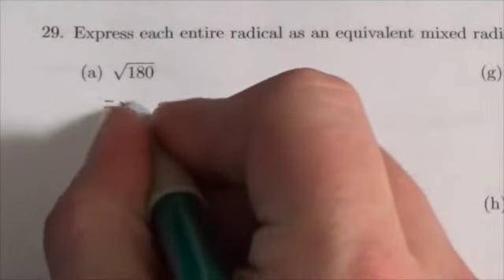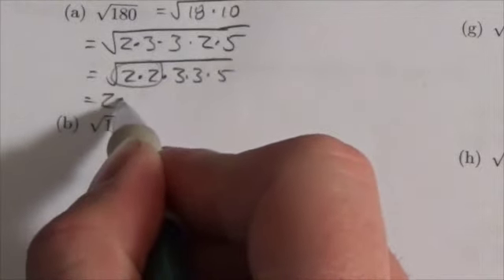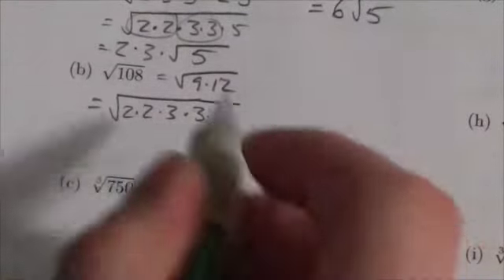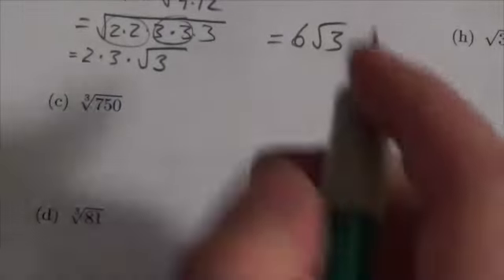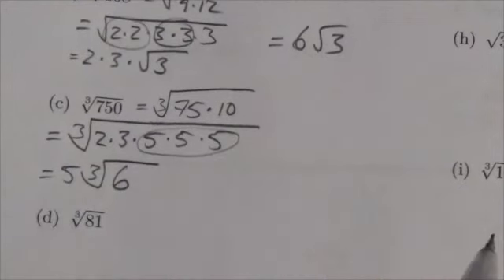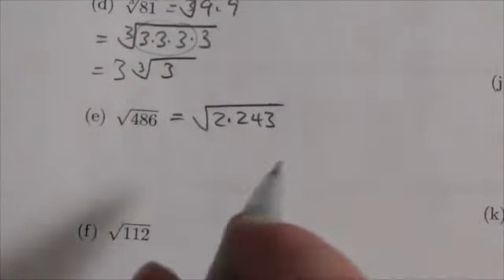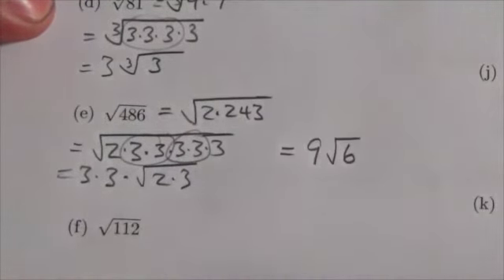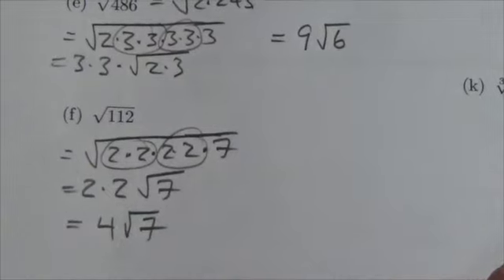Math 10C Exp and Rad SA#29 a to f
This video is about writing a pure radical as a mixed radical.